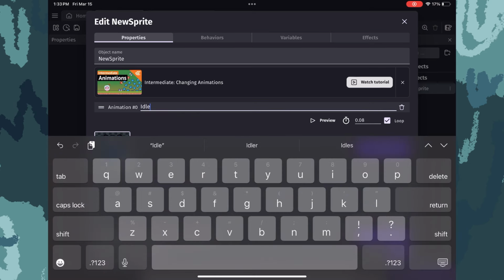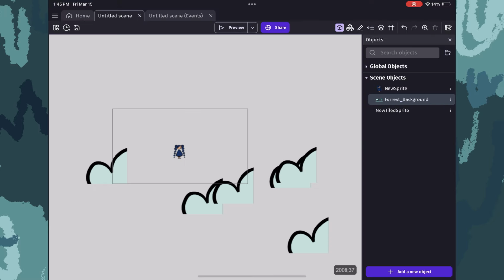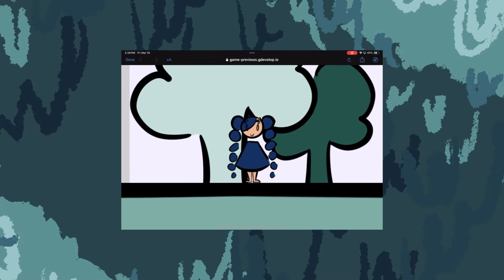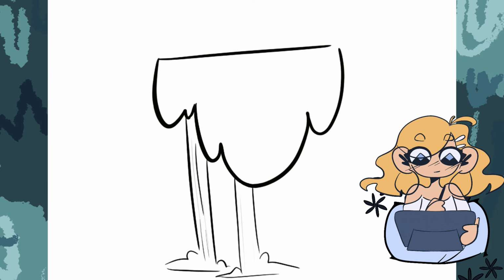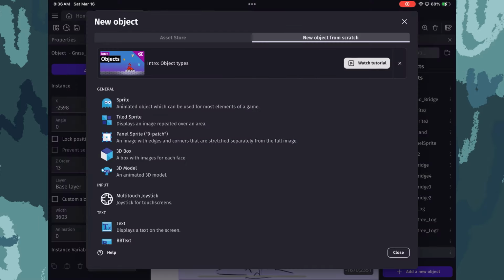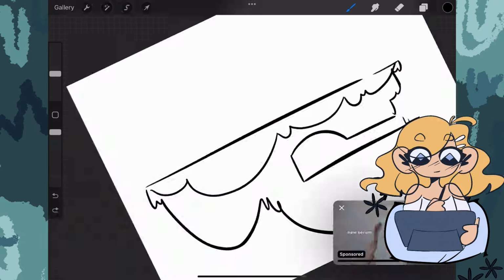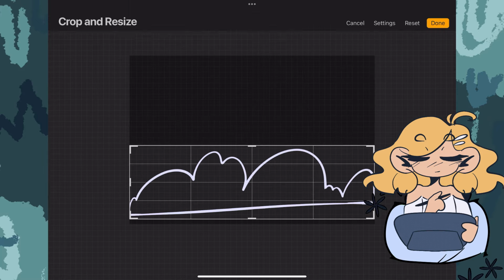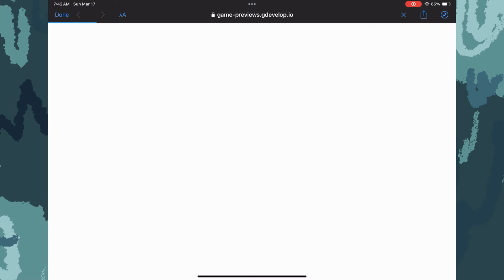I Made A Video Game In A Weekend!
My insta is also ArtsyTaco

The Link to the “game” is here -